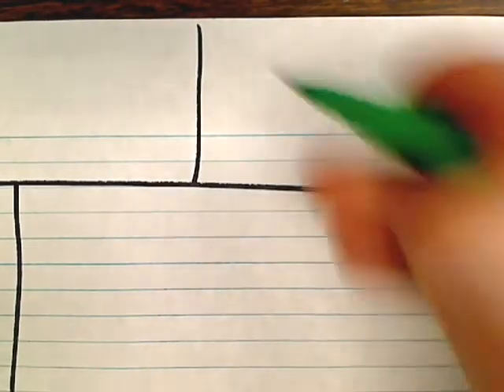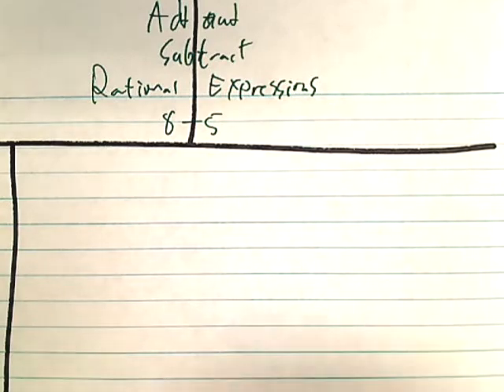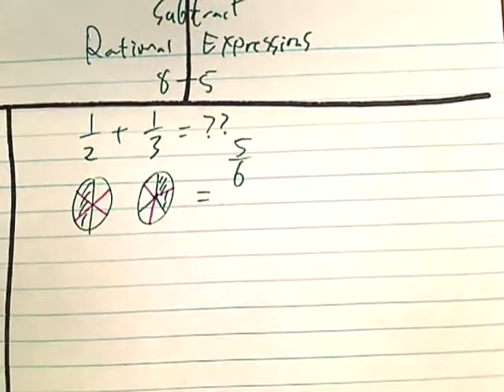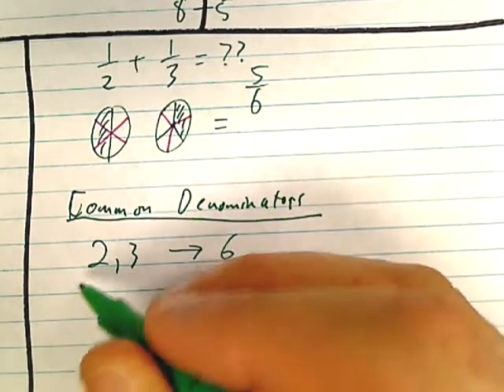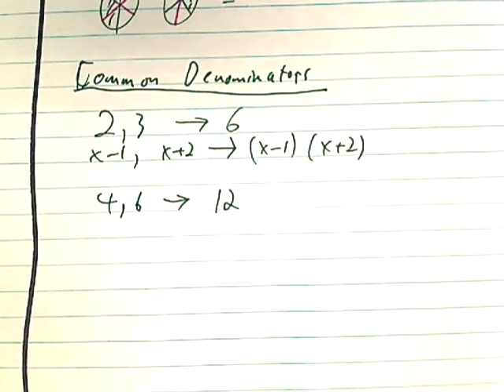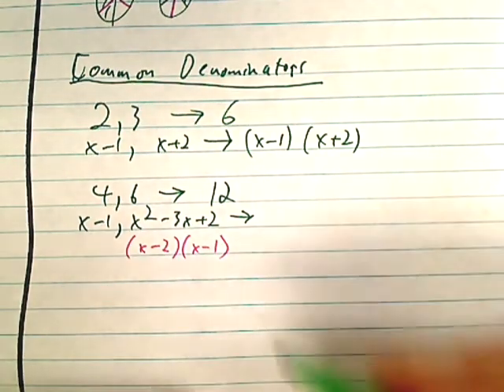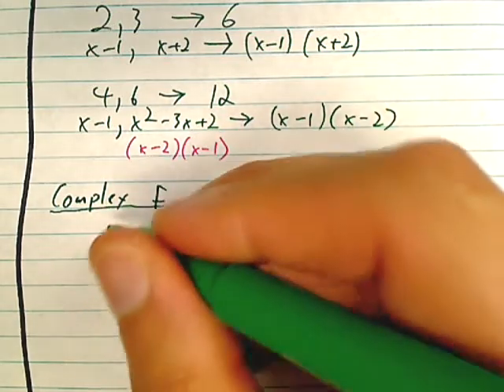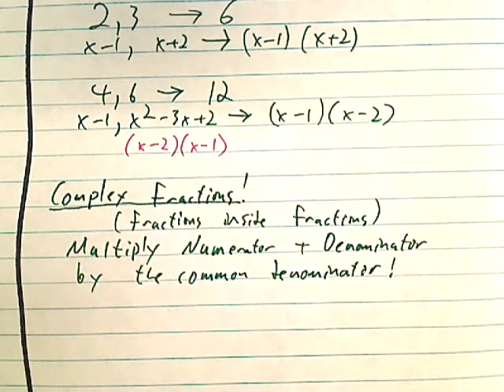a2 8 5 1 Add and subtract rational expressions NOTES